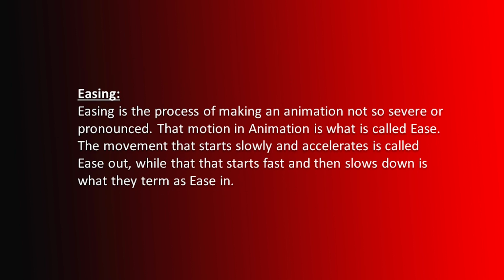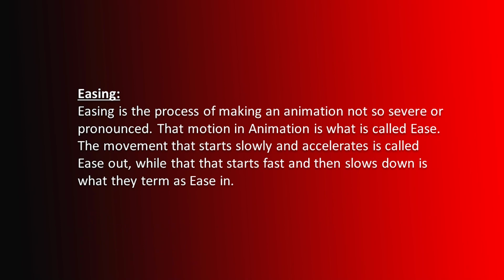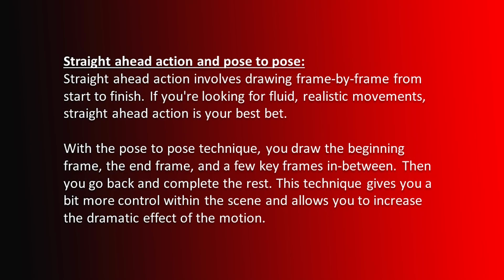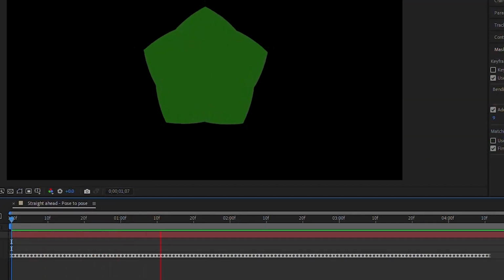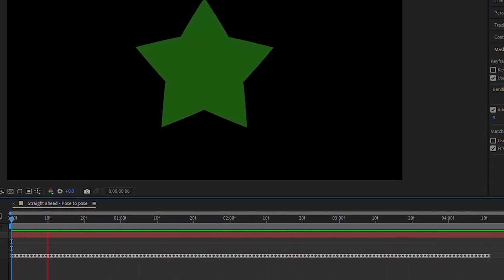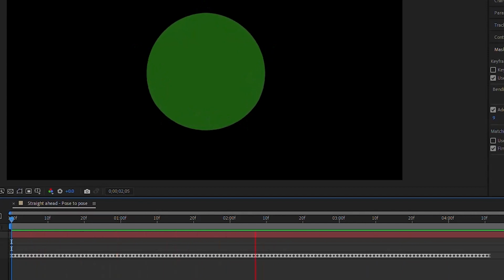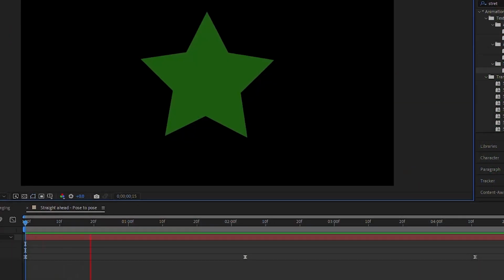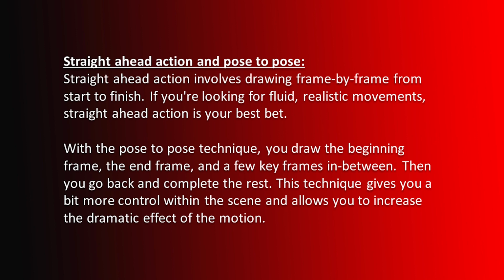06 After Effects Certification Preparation - Working in the Motion Graphics Industry Part 6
In this video, I will cover:
1.5.a Demonstrate knowledge of common animation terms and principles.

Key Terms: easing, squashing, stretching, anticipation, staging, straight-ahead action and pose-to-pose, follow through and overlapping action, slow in and slow out, arc, secondary action, timing, exaggeration, solid drawing, appeal, etc.

Luisa’s certifications include:

Adobe Audition
Adobe Media Encoder
Adobe Photoshop
Audio Editing
Color Correction
Creative Cloud
Motion Graphics Templates
Video Editing

luisacasasnovas

00:00 Introduction
00:15 Beginning
00:34 Easing
01:13 Squash and Stretch
01:30 Anticipation
01:46 Staging
02:05 Action and Pose to Pose
03:26 Follow Through and Overlapping Action
03:49 Slow in and Slow out
04:10 Arc
04:33 Secondary Action
04:49 Timing
05:15 Exaggeration
05:34 Solid Drawing
05:56 Appeal
06:13 Ending